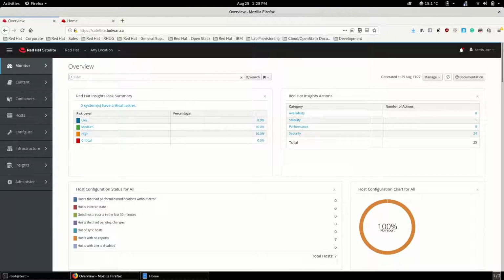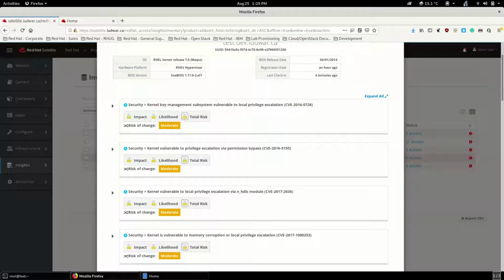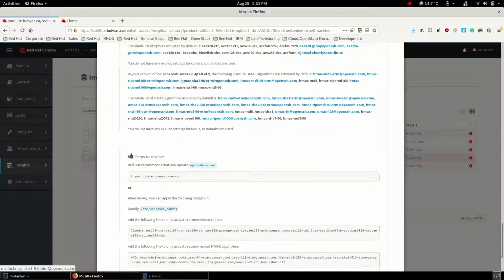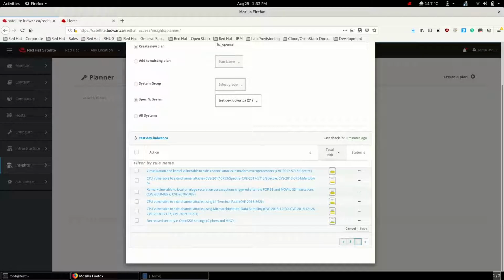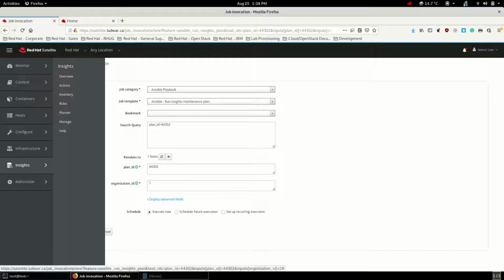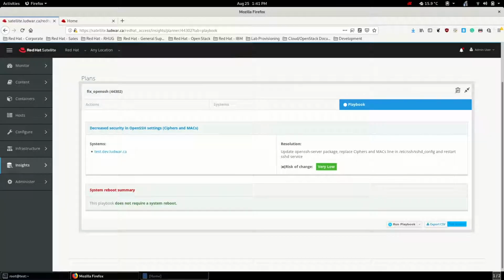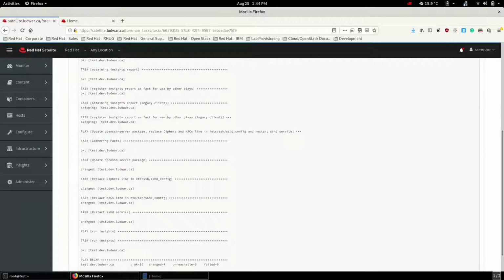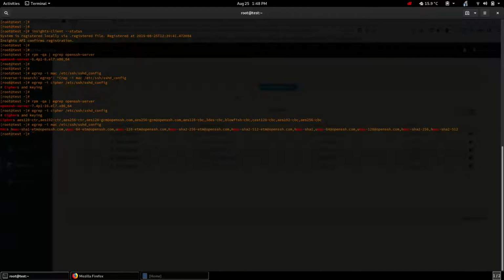Red Hat Insights w/ Red Hat Satellite demo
Demo'ing an example remediation from Red Hat Insights - a predictive analytics engine included with RHEL.

We'll be using Red Hat Satellite integrated with Red Hat Insights to apply the remediation to an example host.